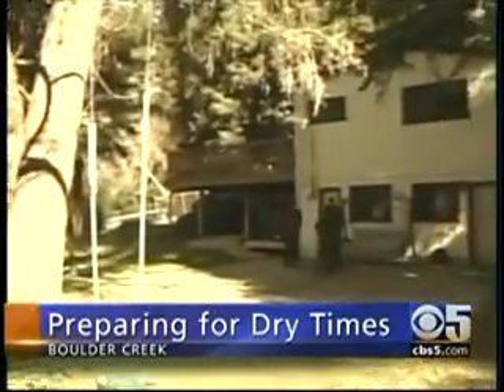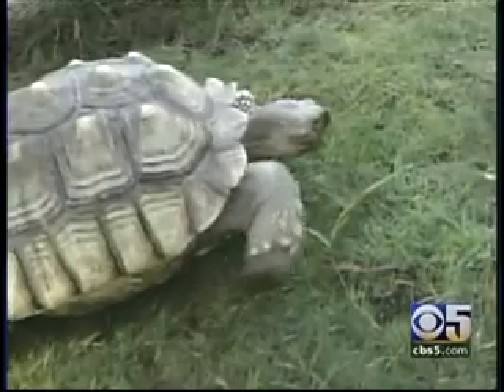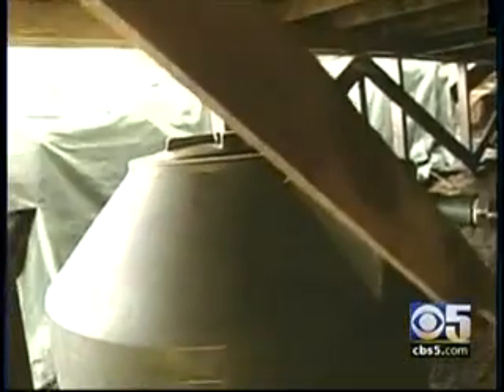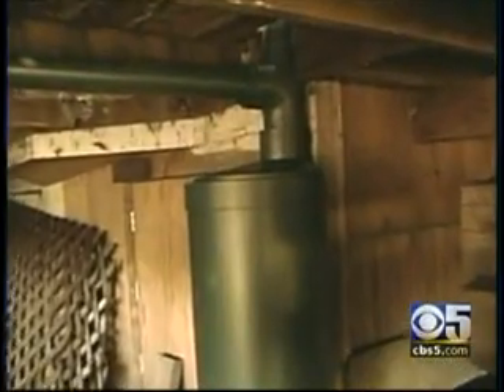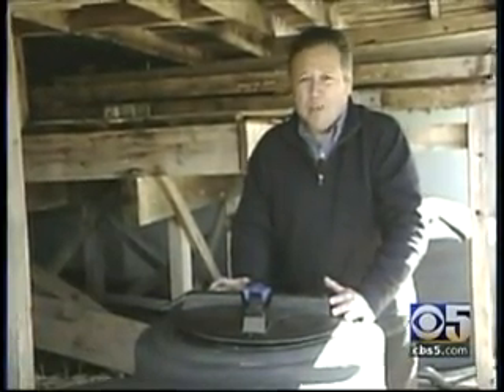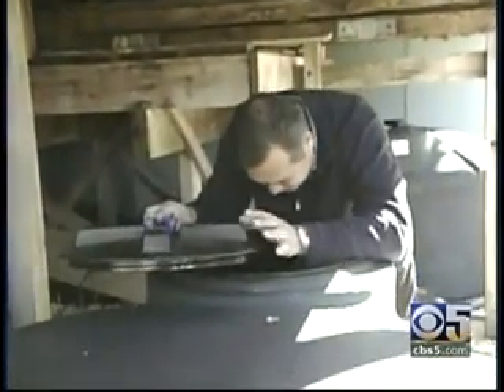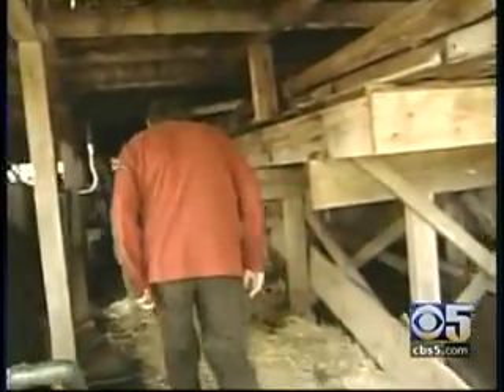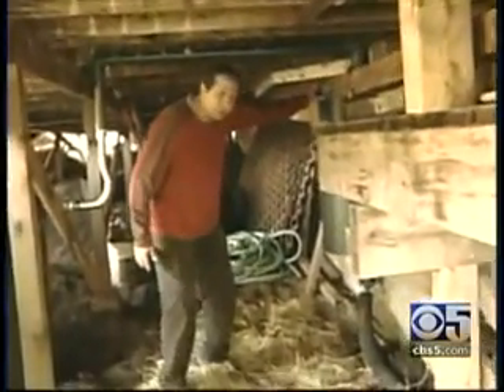Rain Harvesting on CBS-5 Evening News uses Gutterglove Gutter Guard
Robert Lenney of Gutterglove Gutter Guard, installs a 1,700 gallon rainwater harvesting system for a homeowner in Boulder Creek California. The homeowner uses the Gutterglove gutter cover to keep all the leaves, pine needles and roof sand grit out of the gutter.